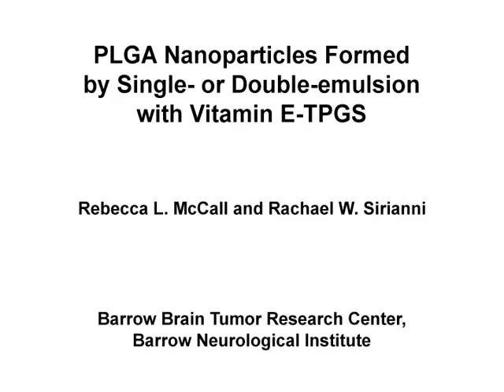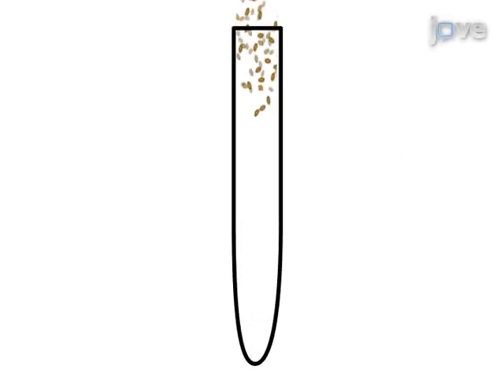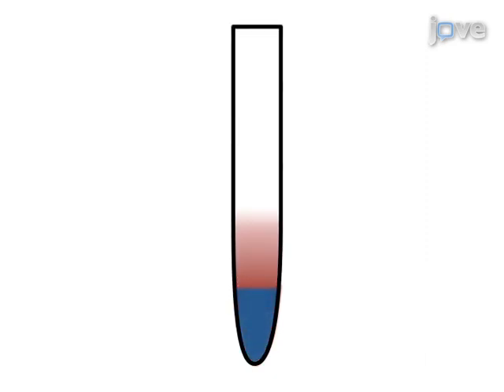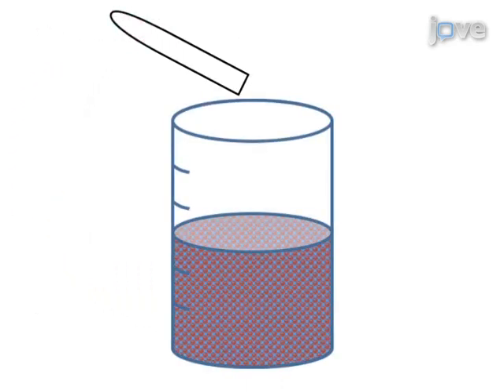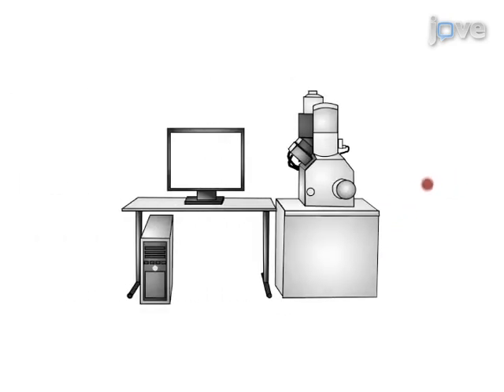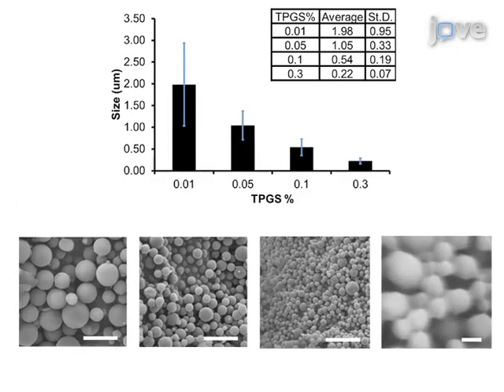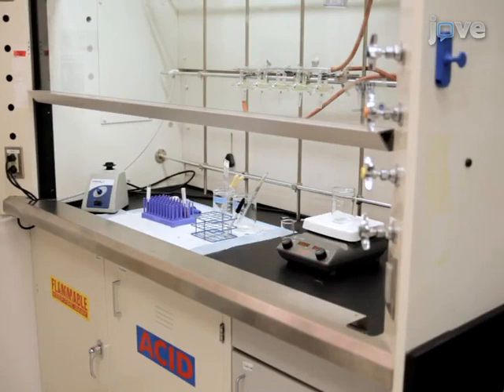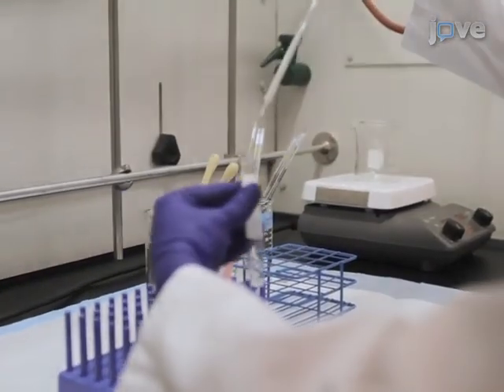PLGA Nanoparticles Formed By Single Or Double-Emulsion With Vitamin E-TPGS l Protocol Preview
PLGA Nanoparticles Formed by Single- or Double-emulsion with Vitamin E-TPGS -  a 2 minute Preview of the Experimental Protocol

Rebecca L. McCall, Rachael W. Sirianni
Barrow Neurological Institute, Barrow Brain Tumor Research Center;

We describe the production and characterization of nanoparticles and microparticles composed of poly(lactic-co-glycolic acid) using vitamin E-TPGS as an emulsifier. By varying formulation parameters such as the concentration of emulsifier, it is possible to produce nanoparticles with mean diameters ranging from 220 nm to 1.98 µm.